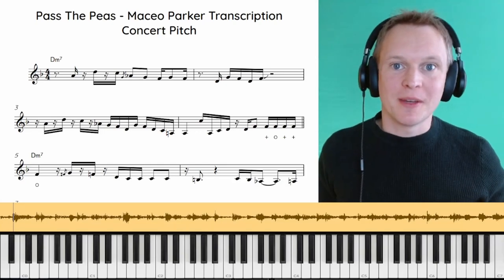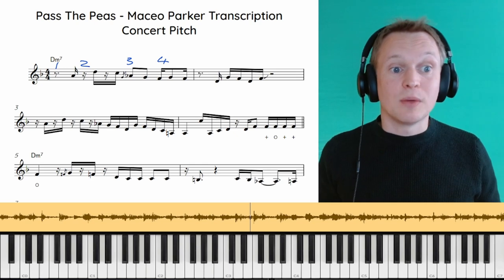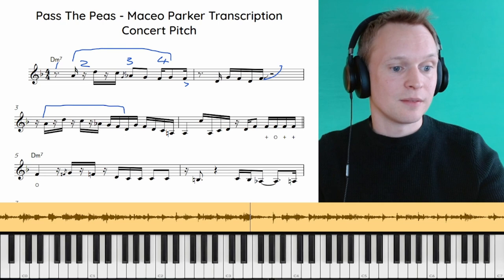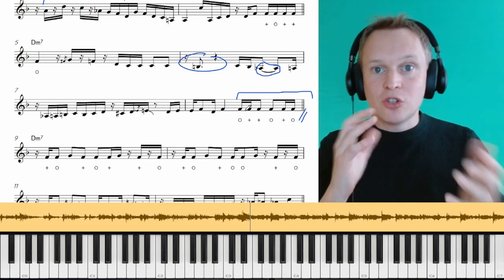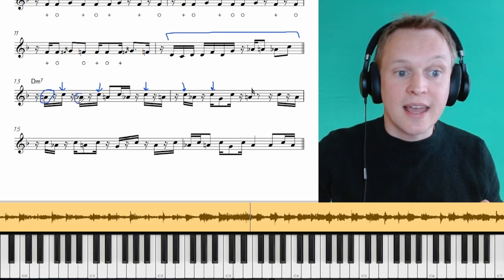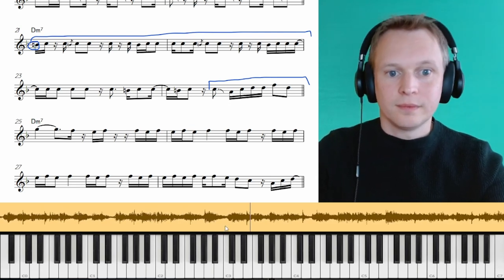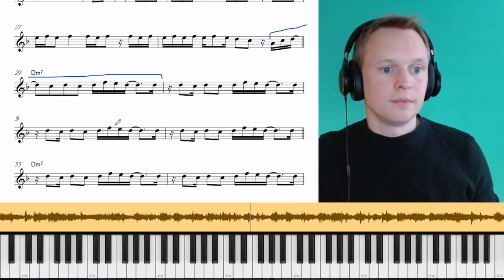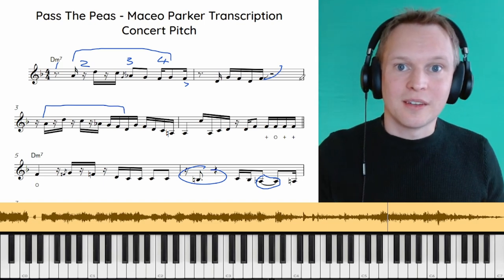What YOU can learn from Maceo Parker on Pass The Peas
⭐ 🎷⭐ Get complete PDFs and access to all lessons exclusive on the courses page by becoming a premium member

Walk through of how Maceo Parker solo's on the tune Pass The Peas, learn what techniques he uses so you can try them in your own versions.